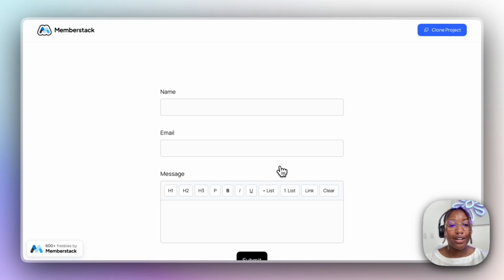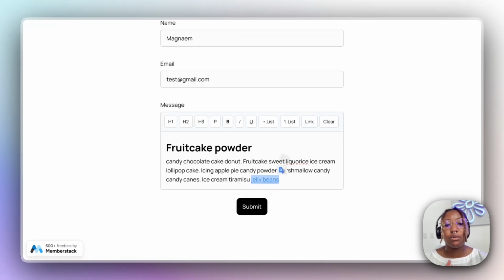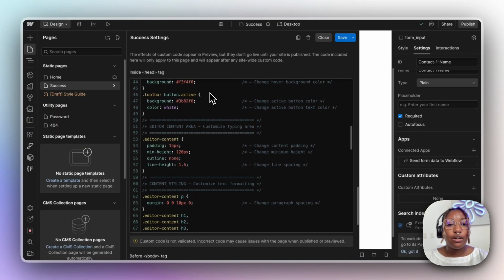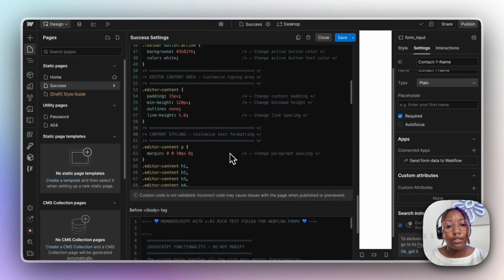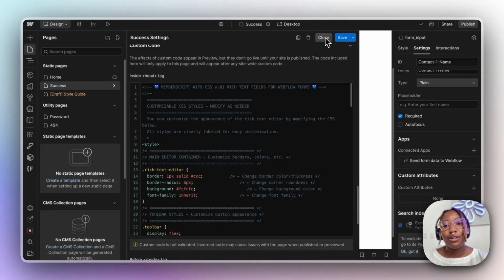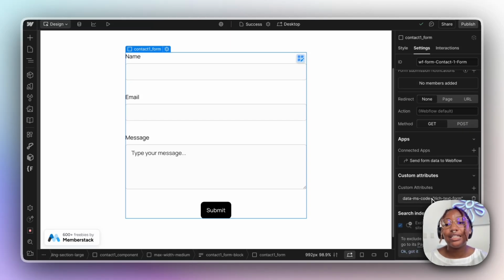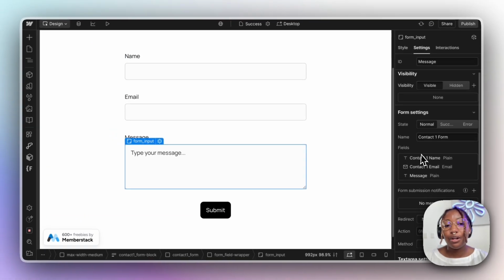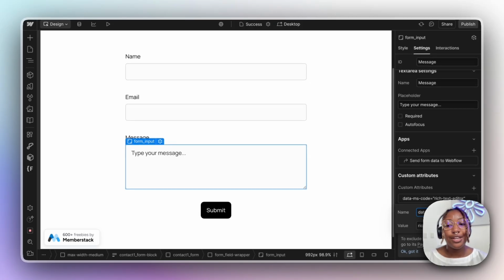Add Simple Rich Text Editors to Webflow Forms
This script replaces plain text areas in your Webflow forms with a full rich text editor, allowing members to format their content with headings, bold, italics, lists, and links before submitting.